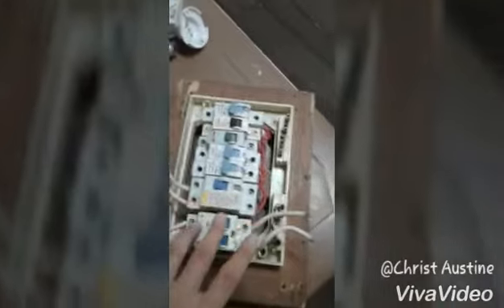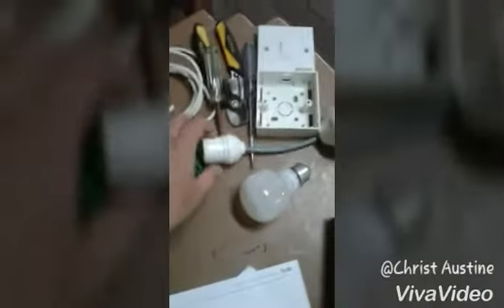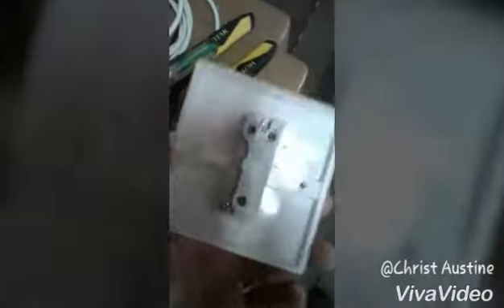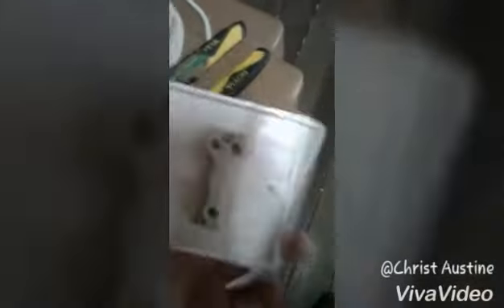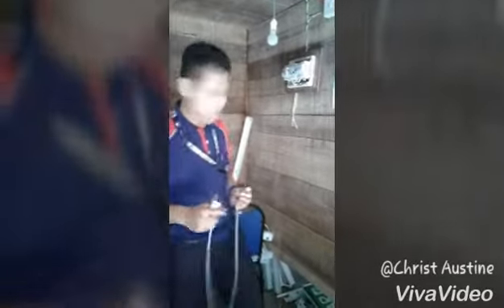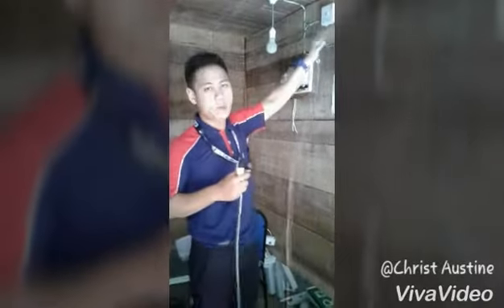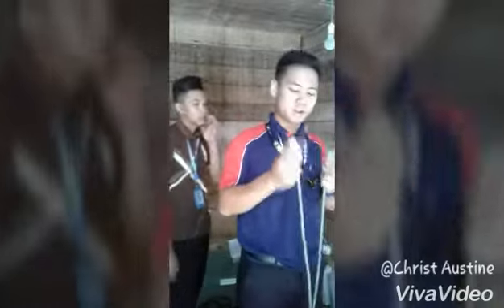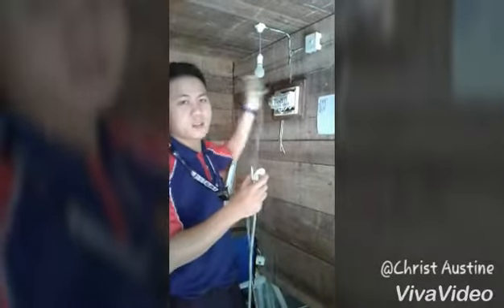From(DCS SEM 1 JUL-DIS 2017) IKM KUCHING : SATU SUIS KAWAL SATU LAMPU